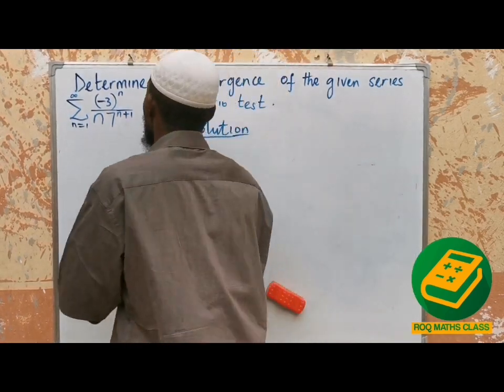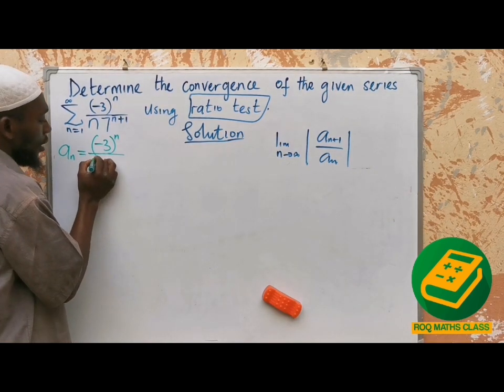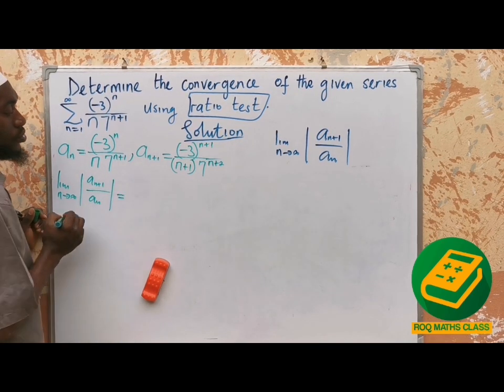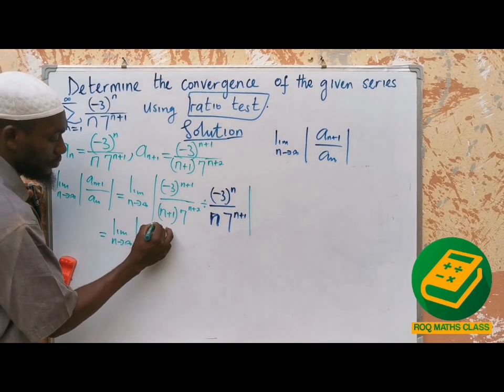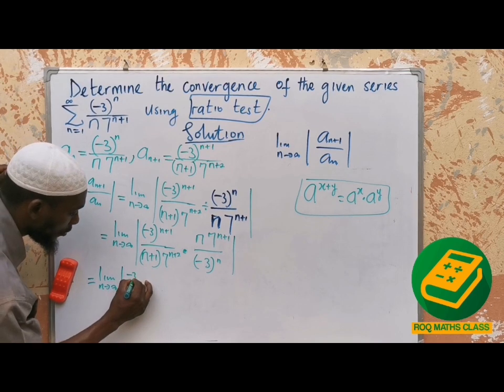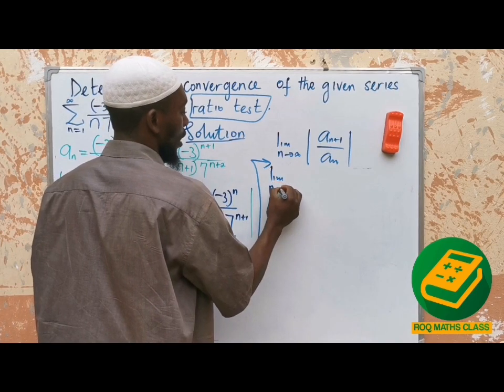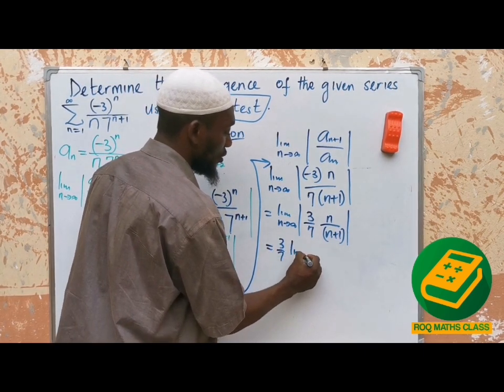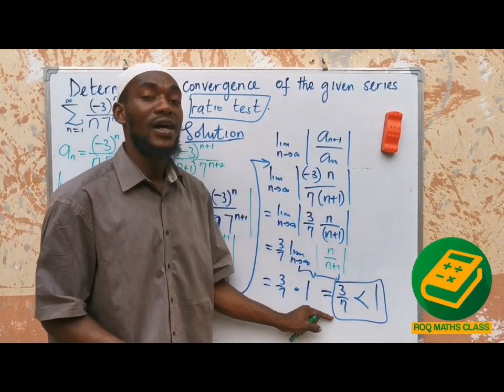Real Analysis : Ratio Test 3 || For UNDERGRADUATE and POSTGRADUATE STUDENTS